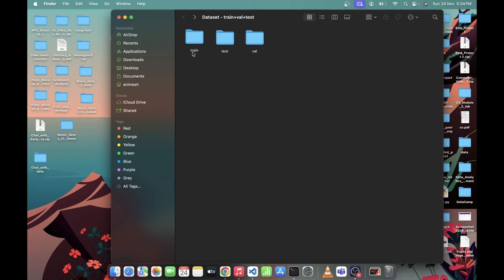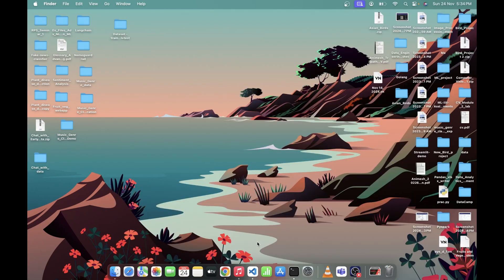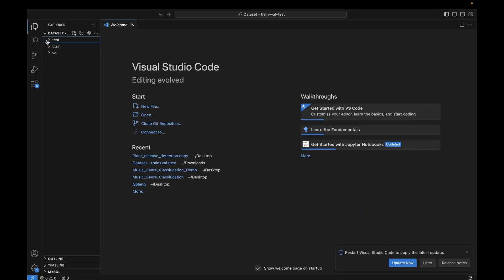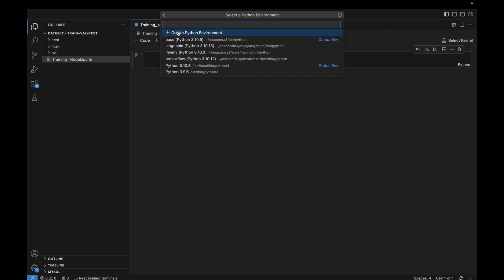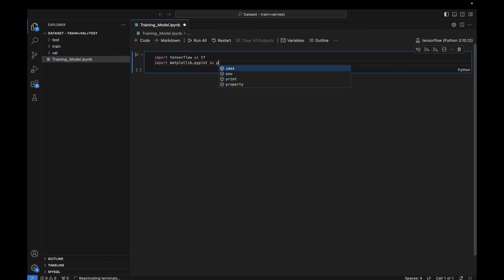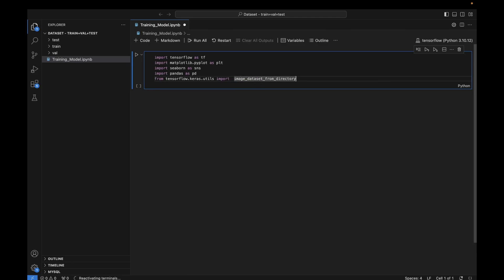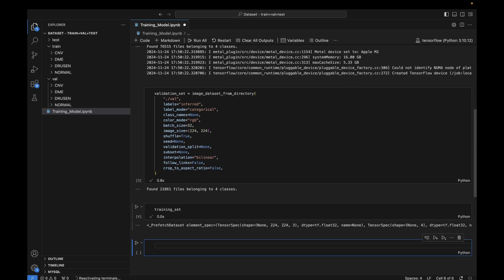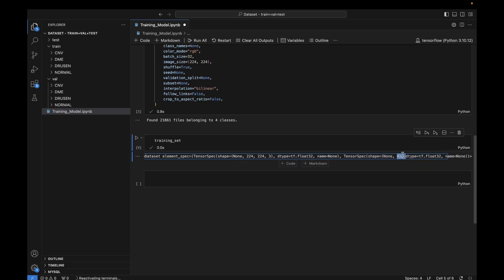Human Eye Disease Prediction Part-2 | Data Preprocessing using Keras API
In this project, we'll learn how to make a powerful deep learning model based human eye disease prediction system for different classes of images
In this video, we'll implement training data and validation data preprocessing
Also, we'll see how we can use keras API for data preparation for model training.
Later in the upcoming video of this playlist, we will build the neural network architecture for this use case.